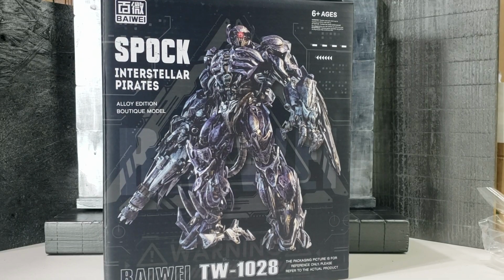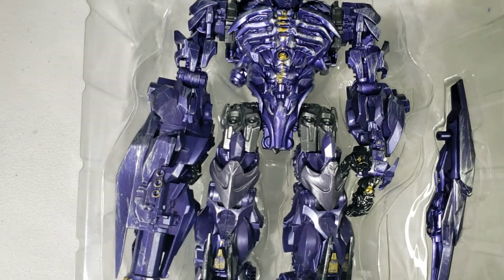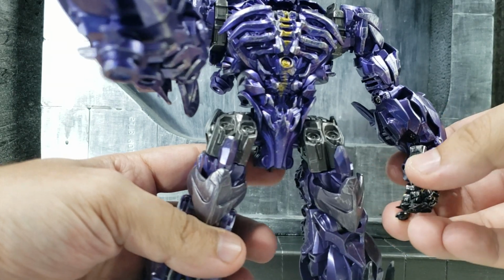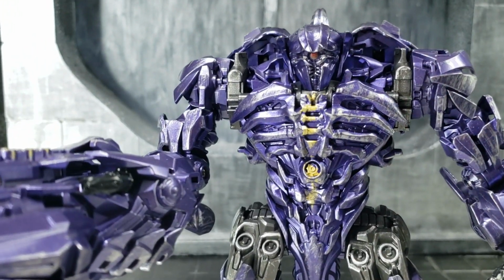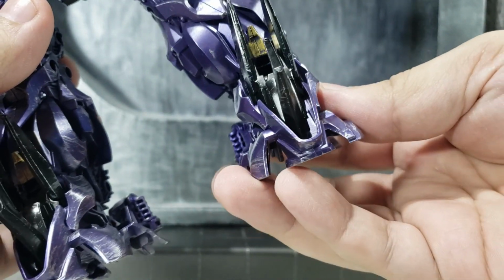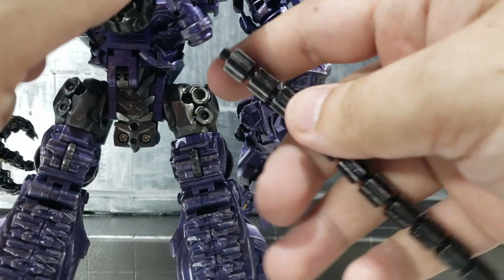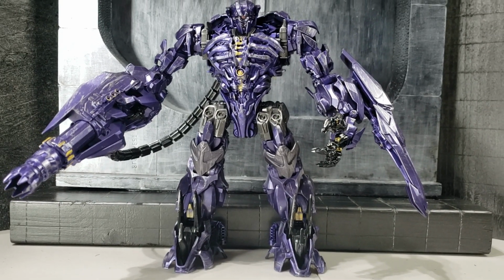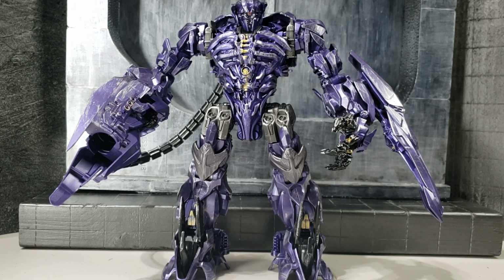BaiWei Knock Off Transformers Studio Series Shockwave Spock